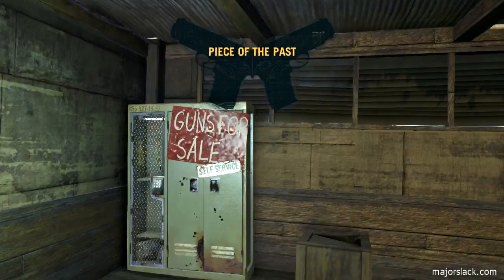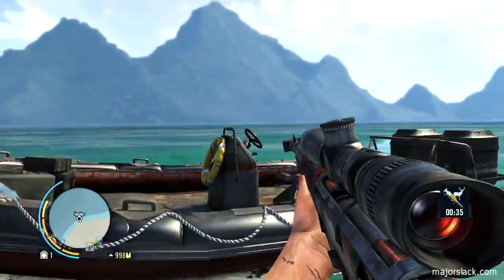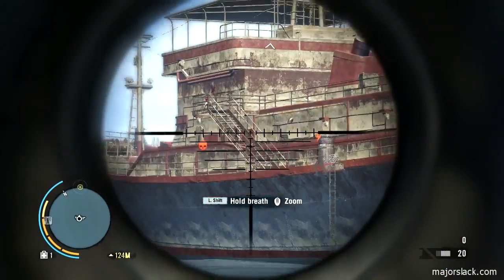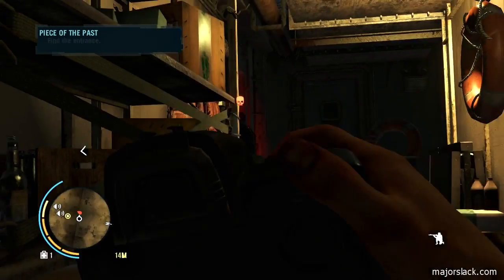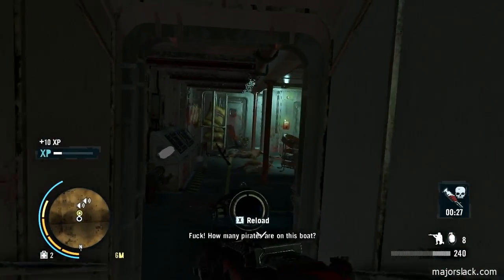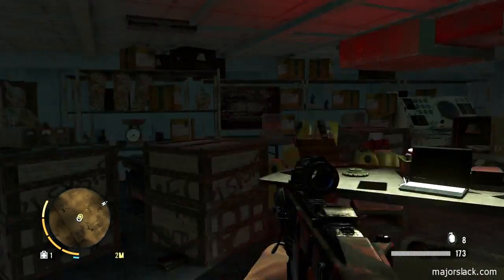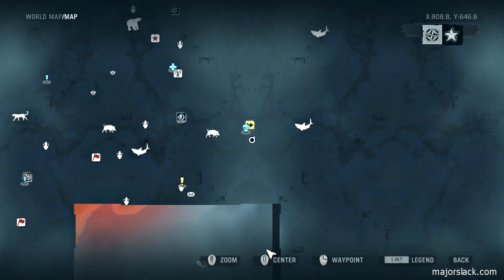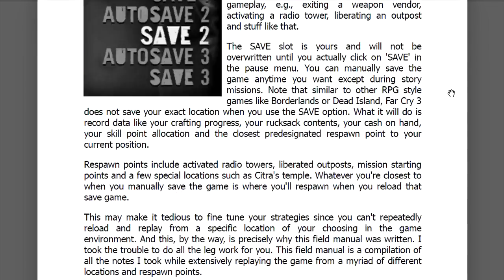Far Cry 3 Walkthrough Master Difficulty, Experienced Player - Part 49 - Piece of the Past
Here's a REAL walkthrough of the Piece of the Past mission in Far Cry 3.

This is part 49 of my Far Cry 3 walkthrough on Master Difficulty.

Also...

Check out my 153 page FAR CRY 3 MASTER FIELD MANUAL! You can download the free sample right here:

~ Major Slack